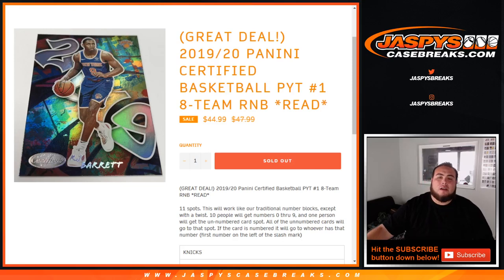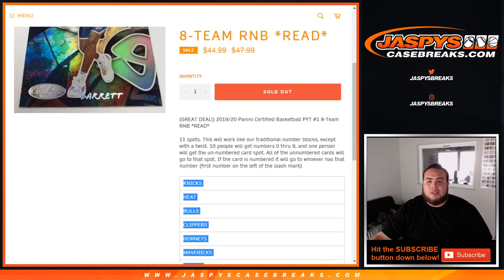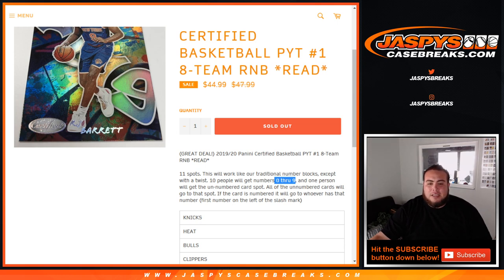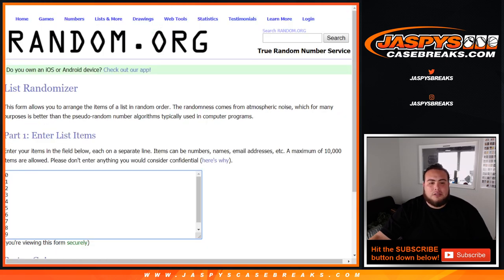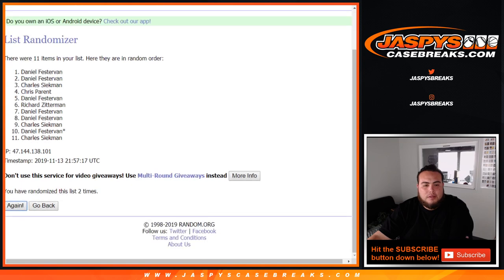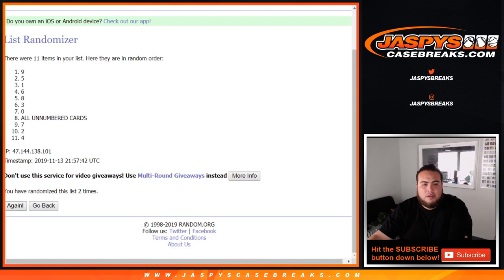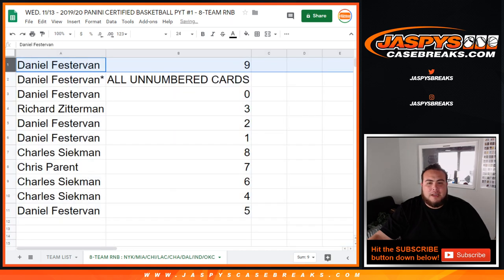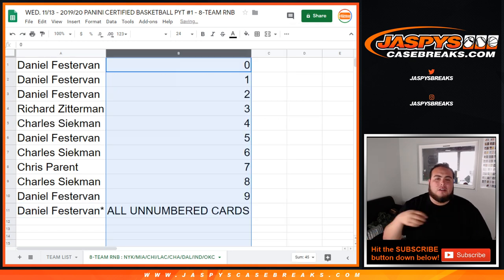WED. 11/13 - 2019/20 PANINI CERTIFIED BASKETBALL PYT #1 - 8-TEAM RNB